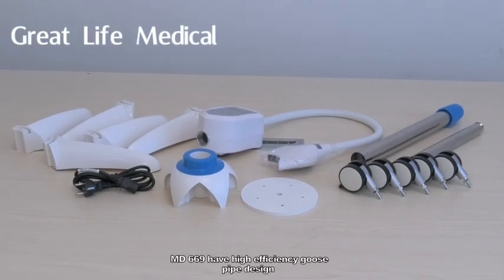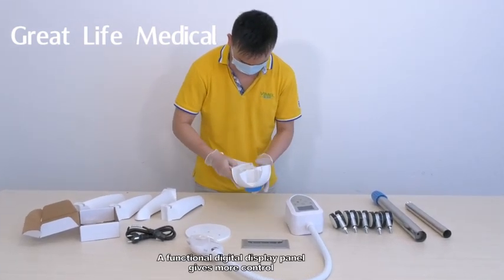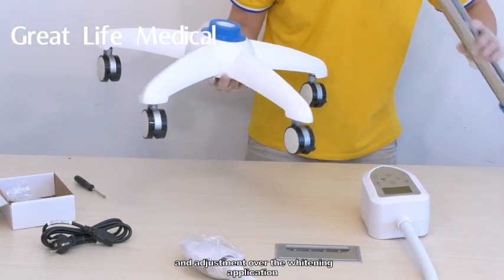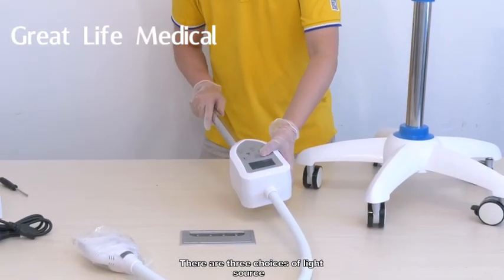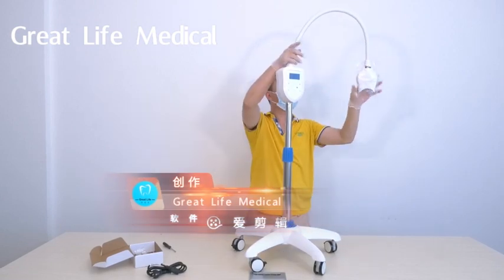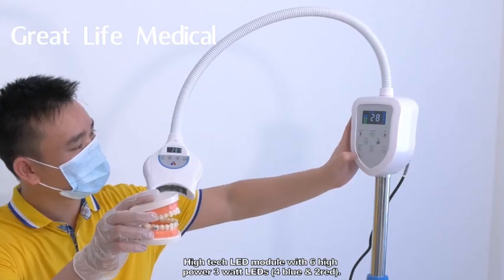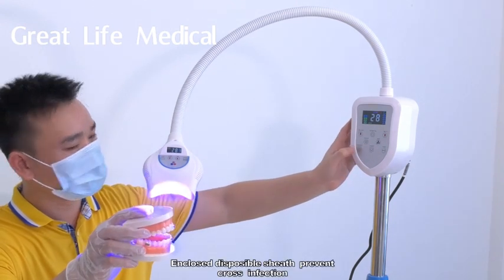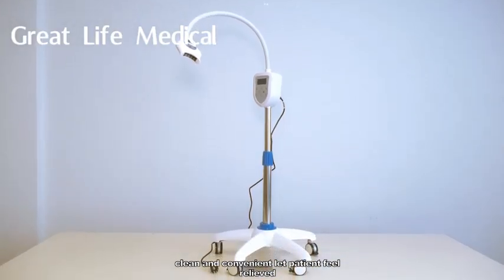Teeth whitening acceleraor to give you sweet smile and protect your dental health.